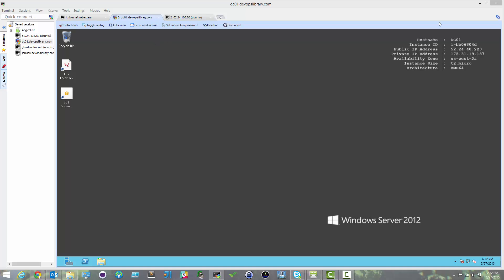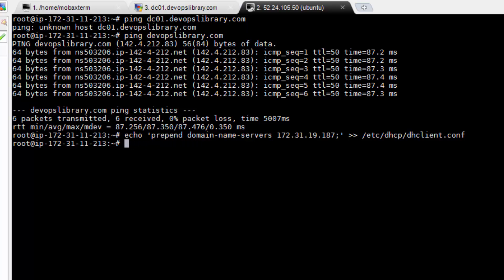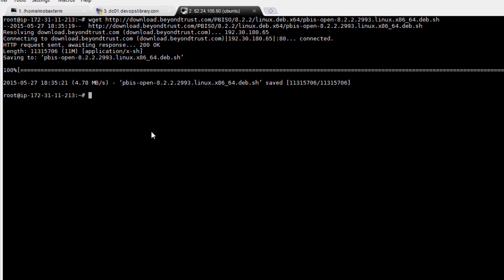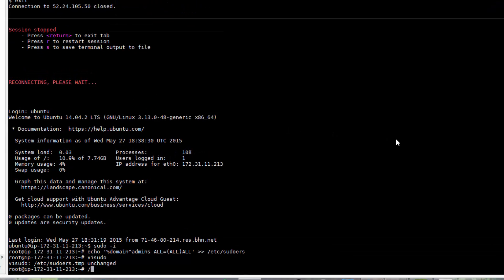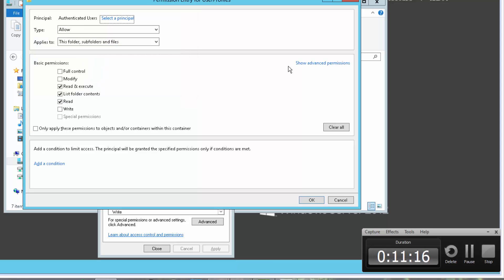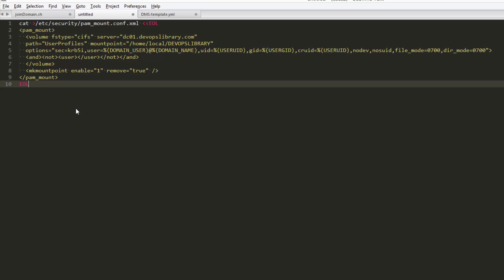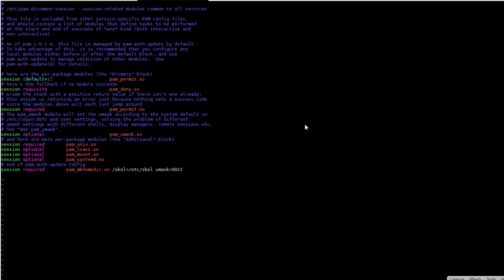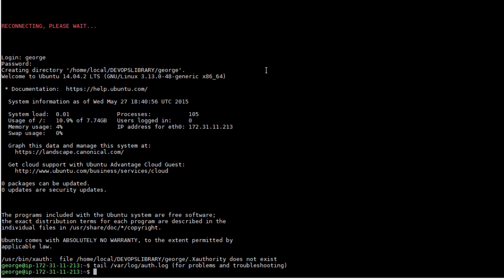DevOpsLibrary Episode 11: Joining Ubuntu to Active Directory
Welcome to the DevOpsLibrary, this is Samantha with Episode 11 and today we’re going to cover how to join a Linux server to Active Directory (Ubuntu specifically).  Why are we devoting an entire video to what sounds like such a simple task?  For two reasons.  One is that we’ve seen countless companies use Active Directory for all of their windows servers, only to resort to using local accounts on their Linux servers.  And secondly, once you look into joining a Linux server to AD, you’ll realize there are dozens of ways of doing so, but none of them are intuitive.